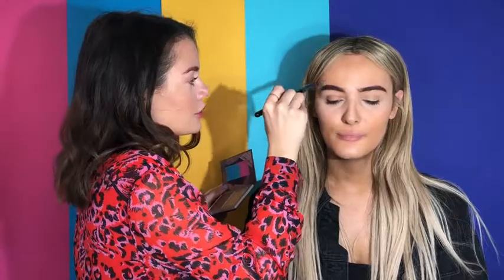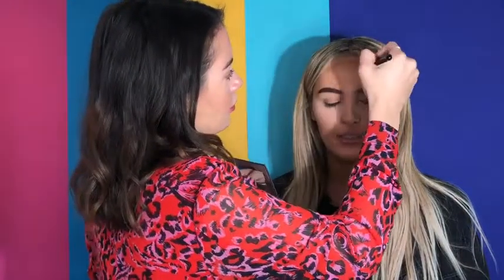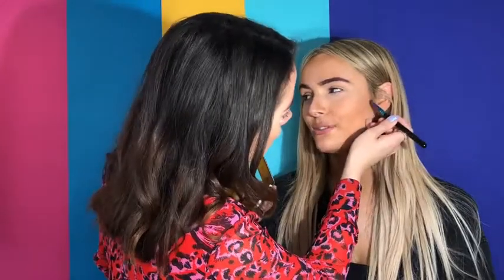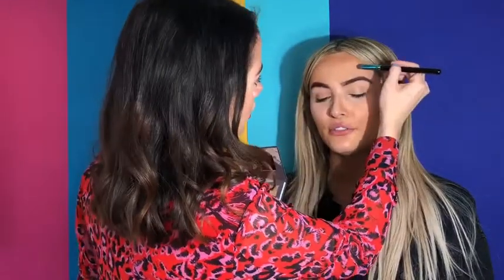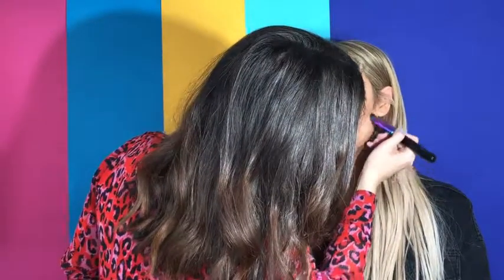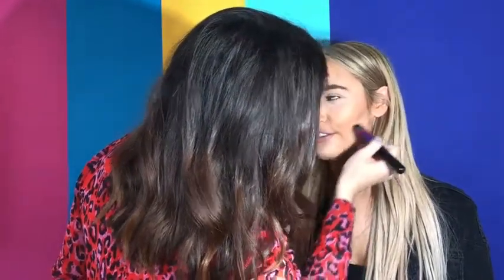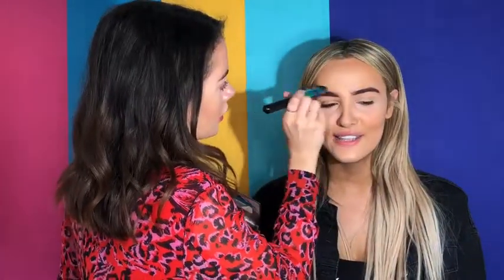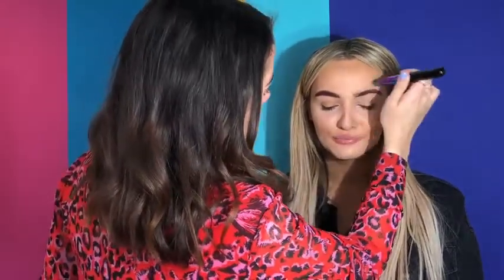Pride Makeover by Jecca Blac with Cambell Kenneford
Jecca Blac is a gender free makeup brand that celebrates all makeup wearers!